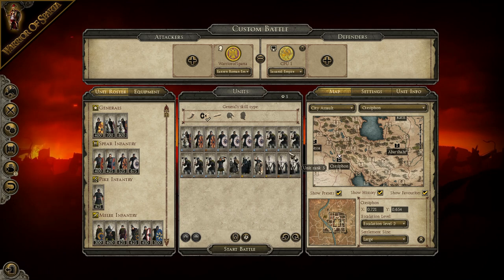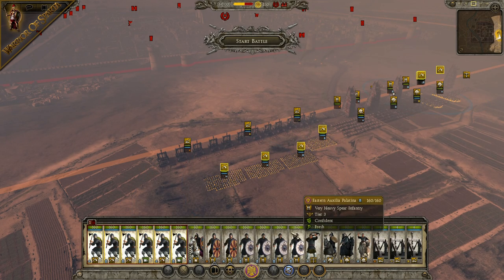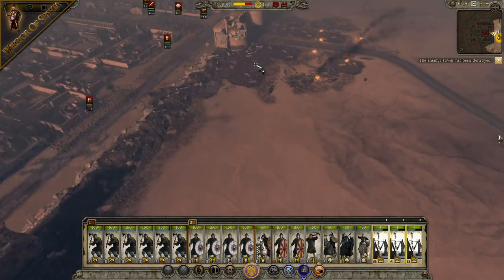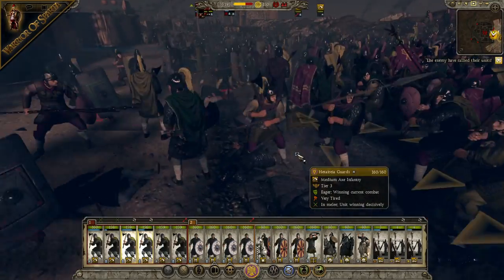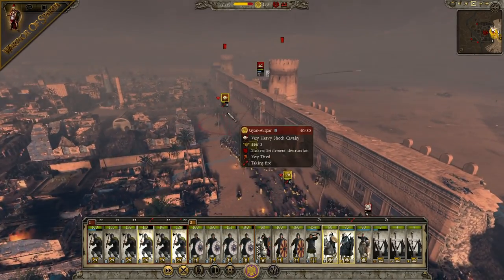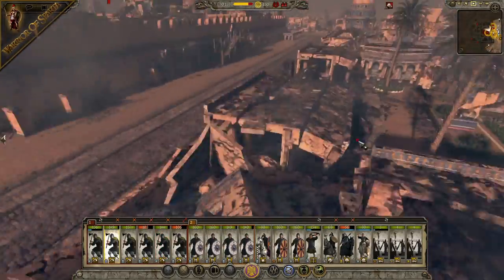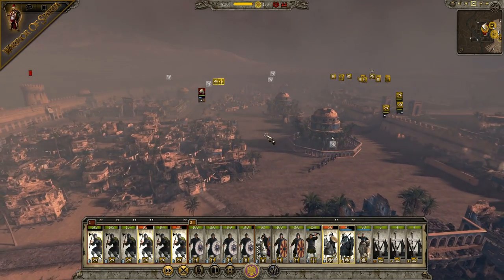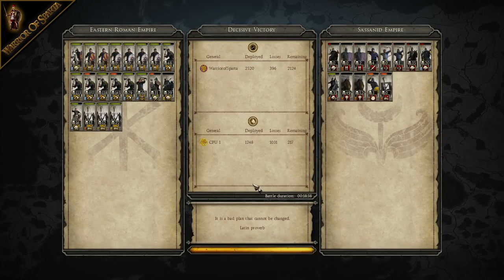Total War: Attila Gameplay - The Siege of Ctesiphon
In this video today I fight the Battle of Ctesiphon. I play as the Eastern Roman Empire trying to attack against the defending Sassanid Empire. Also i take a look at what devastation occurs at highest Siege Escalation level on the game.

Massive thanks to FlewDesigns for his amazing Artwork and Intro Video for my Channel, check him out: